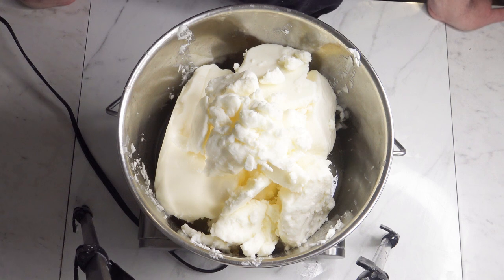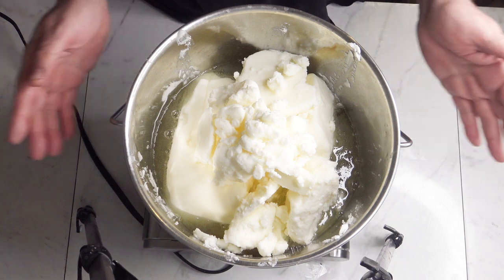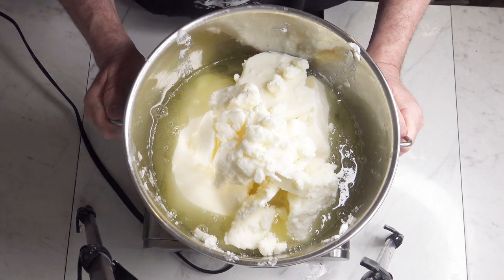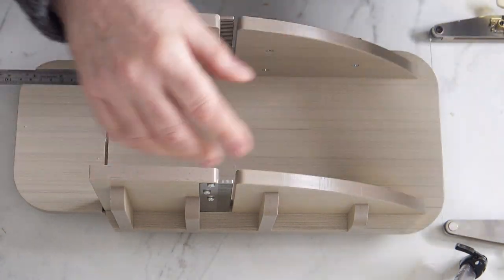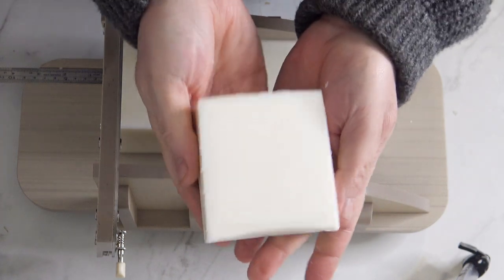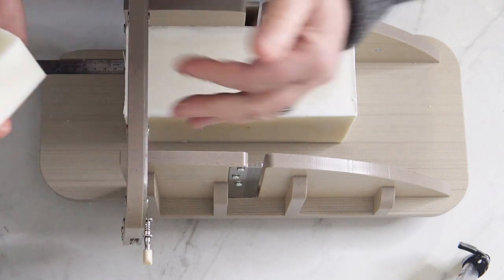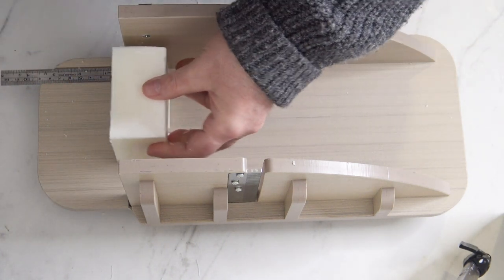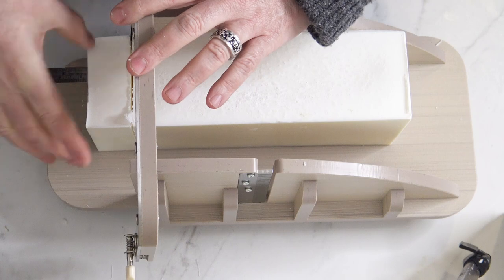Bison Pure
Restock of one the most popular and well loved bars of soap.  Pure in it's ingredients, organic grass fed American Bison Tallow that is carefully rendered and lovingly utilized in this gentle and long lasting bar of soap.  No added scents or colors, but the pure goodness of tallow.

Available January 2023